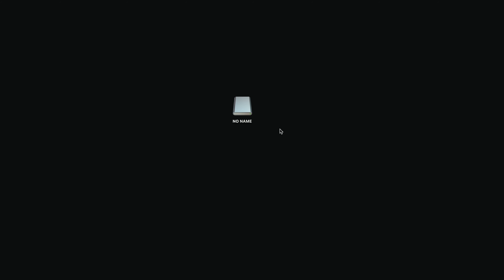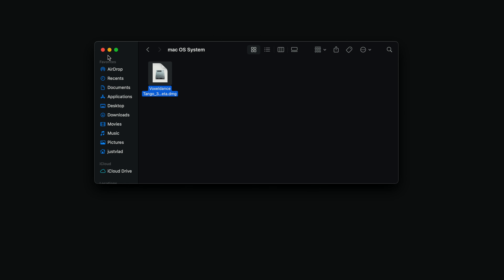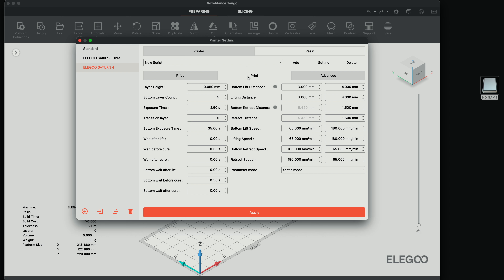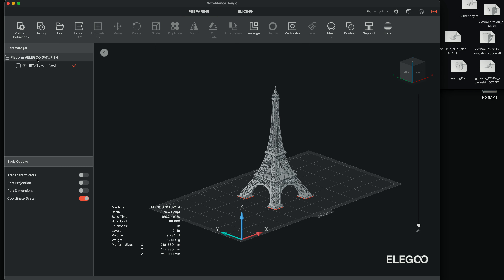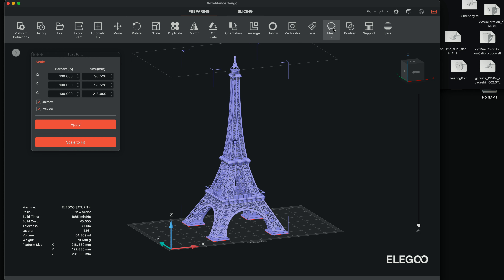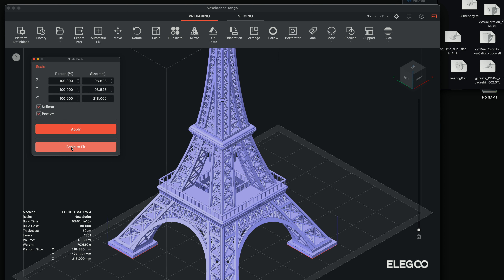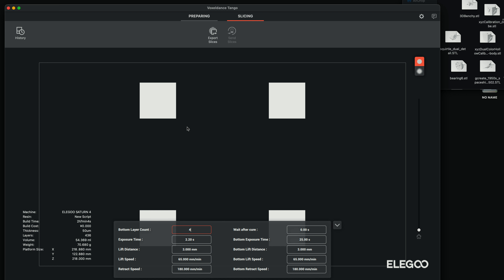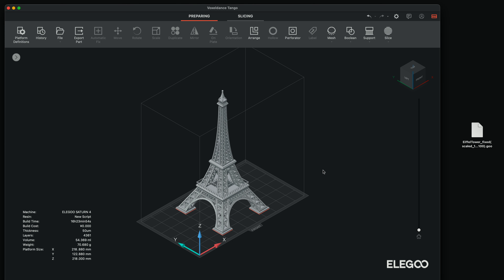Elegoo Saturn 4 - Resin 3D Printer - Tango Slicer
Slicing an STL file for the Elegoo Saturn 4 resin 3d printer

12K Mono LCD for Excellent Detail Reproduction
The ELEGOO Saturn 4 features a 10-inch, 12K mono LCD with an astonishing resolution of 11520x5120 pixels and an XY resolution of 19x24μm, enabling the production of highly detailed and intricate models.

Self-Check & Auto Leveling, Seamless Printing Restart
With its intelligent self-check and auto-bed-leveling features, ELEGOO Saturn 4 delivers a unconcerned experience. Simply unbox, power on, and print – 3D printing has never been this easy.

COB + Fresnel Collimating Lens Redefines Precision Printing
The integrated COB light emits light at 405nm, and with the combined Fresnel lens, achieves an ultra-low astigmatism coefficient of 0.5%, an exceptional field uniformity of 92%, and anangle deviation below 5°. This allows for highly accurate and consistent printing results with outstanding clarity and intricate details.

Intelligent Failure Detection, Enjoy Cheerful Printing
The ELEGOO Saturn 4 is equipped with a mechanical sensor for foreign object detection to prevent damage to the LCD screen, as well as resin shortage and leveling failure alarms to further enhance the safety and reliability of the printing process.

User-Friendly Structural Design
ELEGOO is dedicated to offering users a convenient printing experience. From the quick-release design of the build plate to the dual-inlet design of the resin tank, along with the resin tray design to prevent resin spills, the replaceable tank lock, and the flip-up lid design for smooth handling; every detail has been meticulously considered and designed to make your printing easier and more enjoyable.